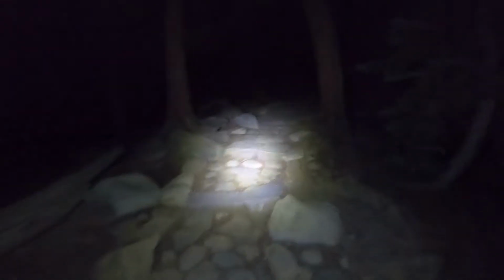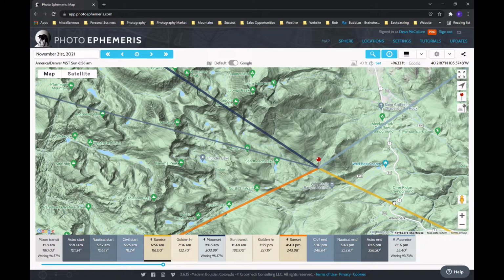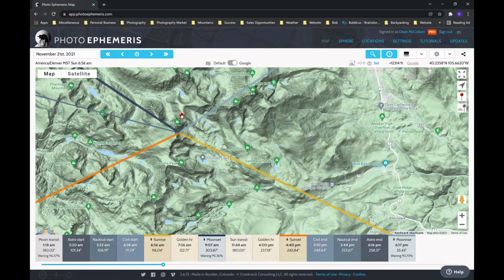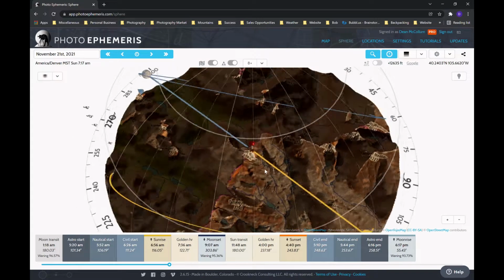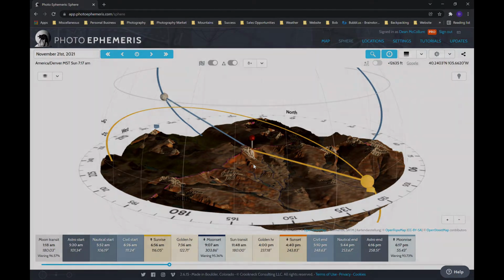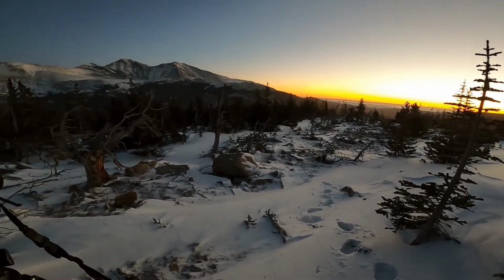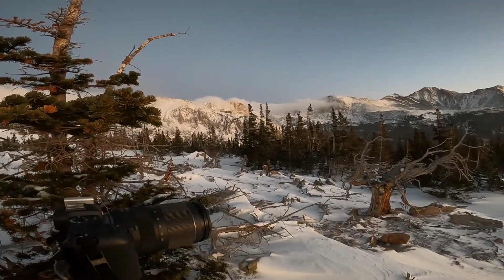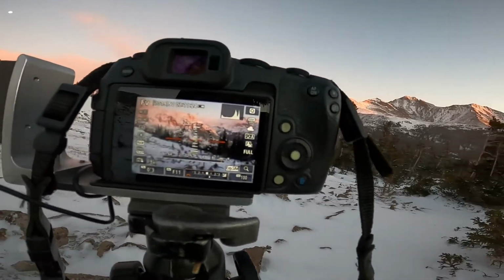Planning with Photographers Ephemeris | Rocky Mountain National Park Photography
In this video I show how I use The Photographers Ephemeris to plan a landscape photoshoot in Wild Basin, Rocky Mountain National Park. I go hiking in the dark winter alone. The whole adventure is documented from the planning stage to the completed shot.